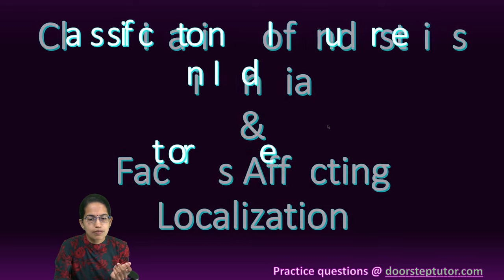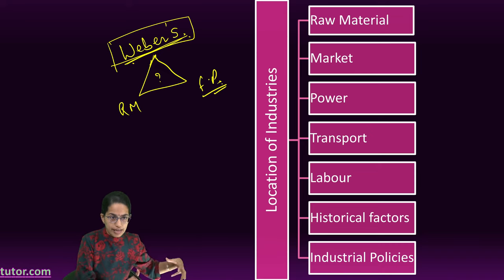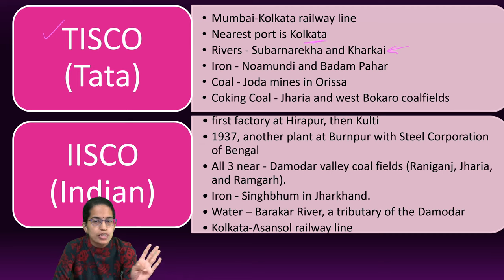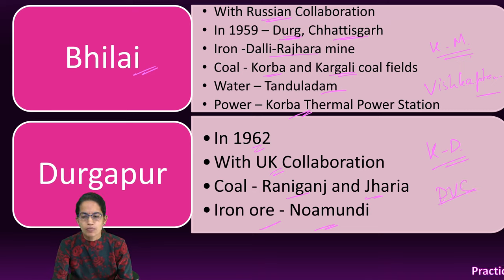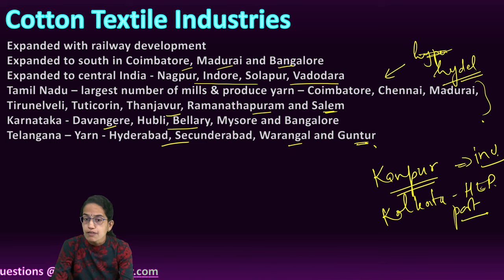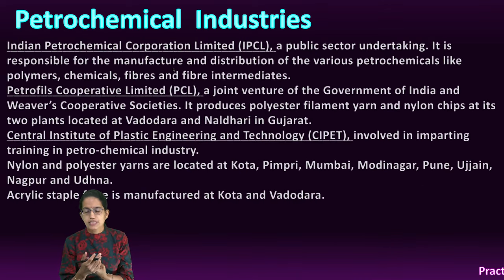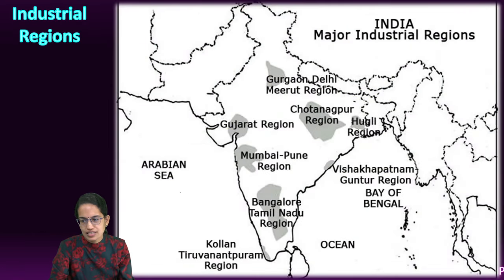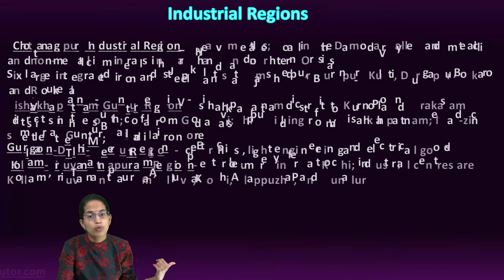NCERT Class 12 India Geography Chapter 8: Manufacturing Industries | CBSE | English | CUET Geography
Chapters:
0:00 NCERT Class 12 Chapter 8 India Geography: Manufacturing Industries
0:22 Importance of Industries
1:21 Classification of Industries
5:35 Location of Industries
11:16 Major Iron and Steel Plants in India
20:18 Cotton Textile Industries
25:25 Sugarcane Industries
28:40 Petrochemical Industries
31:22 Knowledge Based Industries
31:57 LPG Reforms
33:32 Globalization
34:51 Major Industrial Regions in India